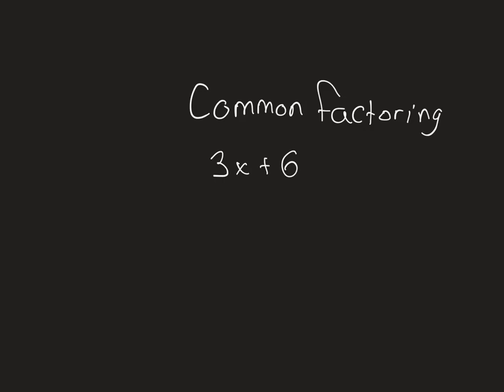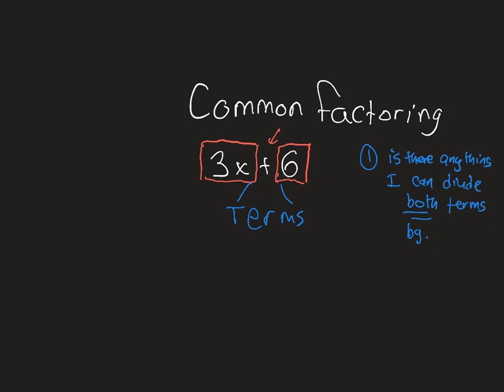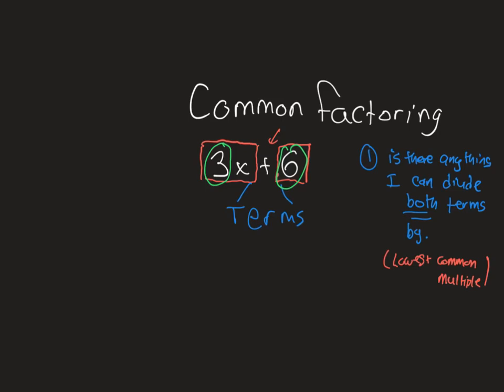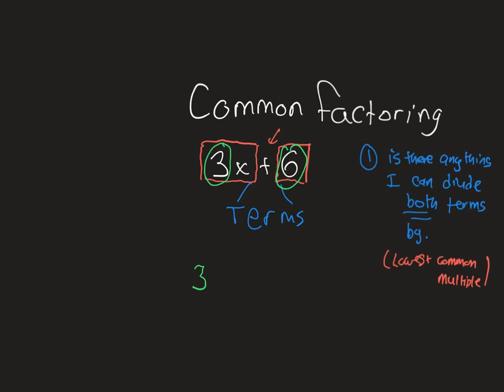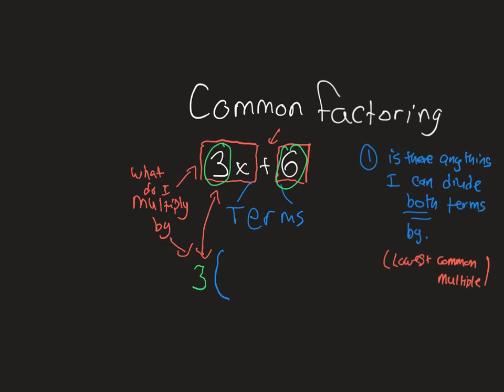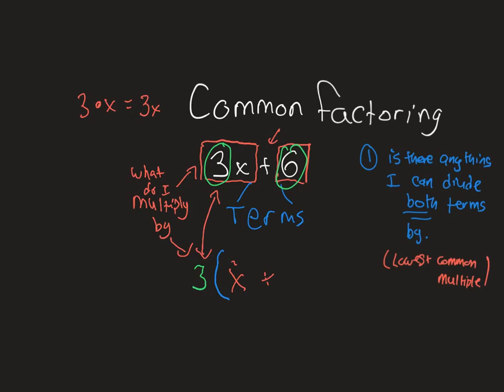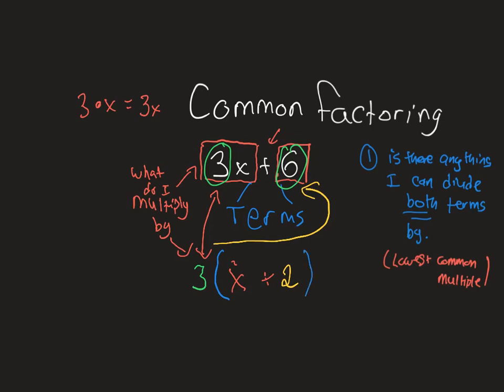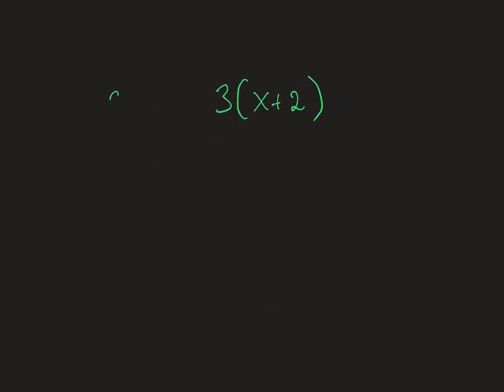Common Factoring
In this video we shall be looking at common factoring. I would highly recommend watching the distribution video first before watching this video though!